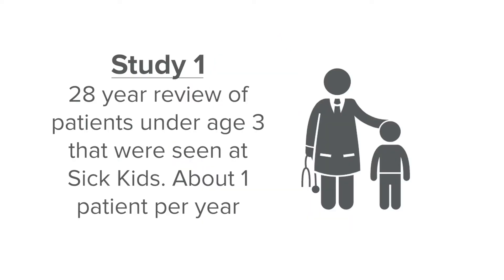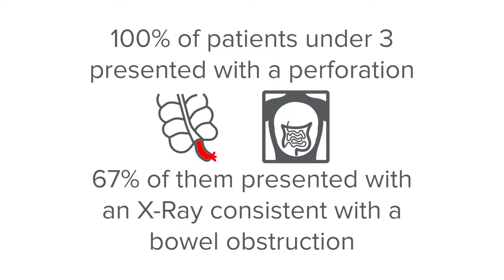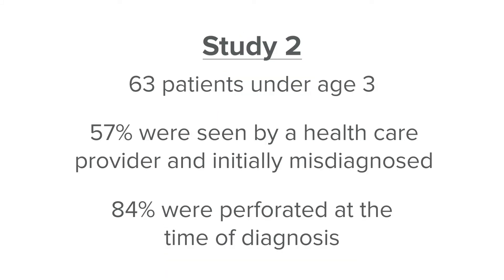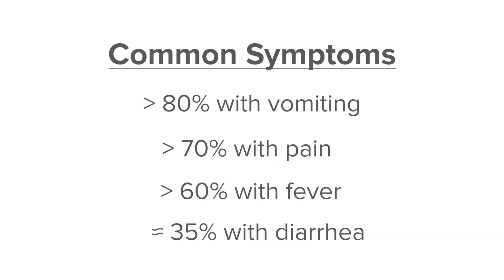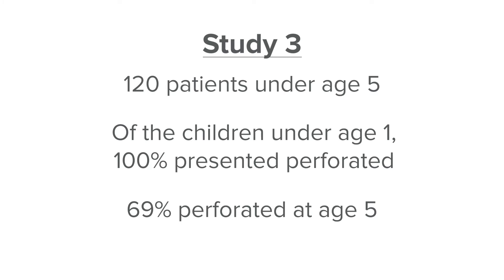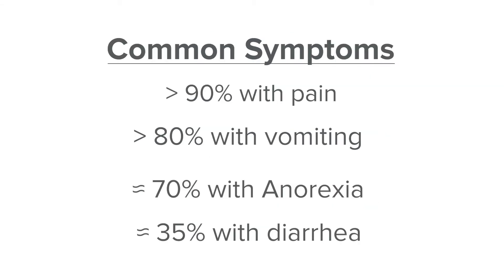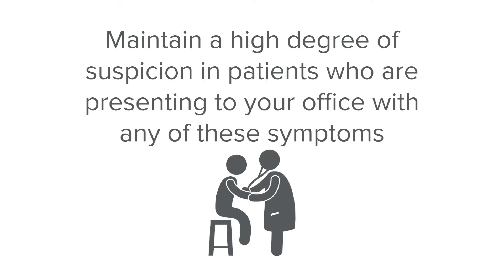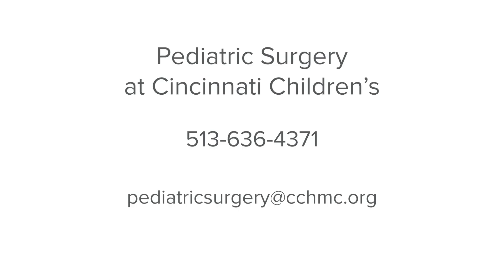Signs of Appendicitis in Children Under 5: Study Review | Cincinnati Children's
Beth Rymeski, DO:
Hi, my name is Beth Rymeski. I’m a pediatric surgeon at Cincinnati Children’s. I want to talk to you today about a difficult patient population. Children under 5 who you suspect of having appendicitis. As we know, this can be an incredibly difficult diagnosis to make in small children. So, I wanted to review with you today three studies that have looked at the most common signs and symptoms to help you identify these patients and get them to early surgical evaluation.

The first study we’re going to talk about is a 28-year review of patients under age 3 that were seen at Sick Kids. Interestingly that only had about 1 patient per year. So not a very common diagnosis. However, they did find a few things. 100 percent of their patients under age 3 presented with a perforation and 67 percent of them presented with an X-Ray that was consistent with a bowel obstruction. And I think we see similar things here and that oftentimes an X-Ray would be done that suggests bowel obstruction, but really the underlying cause is appendicitis.

The second study looked at 63 patients under the age of 3. 57 percent of them were seen by a healthcare provider and initially misdiagnosed, and 84 percent were perforated at the time of the actual diagnosis. The most common presenting symptoms were over 80 percent with vomiting, more than 70 percent with pain, more than 60 percent with fever, and about 35 percent with diarrhea.

In terms of physical exam findings, the two most common findings present in over 60 percent of patients were diffuse abdominal tenderness and guarding.

The third and final study looked at 120 patients under age 5. Of the children under age 1, 100 percent presented perforated. This decreased as the child’s age increased however the best number was 69 percent perforated at age 5 which is still high perforation rate.

The most common symptoms they noted were pain in over 90 percent of patients, vomiting in over 80 percent, anorexia in about 70 percent, and again similar to the prior study, diarrhea in 35 percent of patients.

So, the takeaway really for this video is to maintain a high degree of suspicion in patients who are presenting to your office with any of these symptoms. We know this is a very rare diagnosis based on the studies. However, if you’re seeing a patient with abdominal pain, diarrhea, nausea, fevers or an X-Ray that looks like a bowel obstruction, we really need to see that patient to evaluate them for appendicitis.